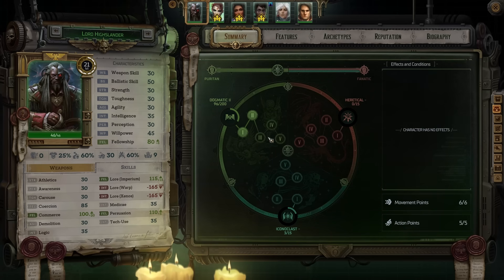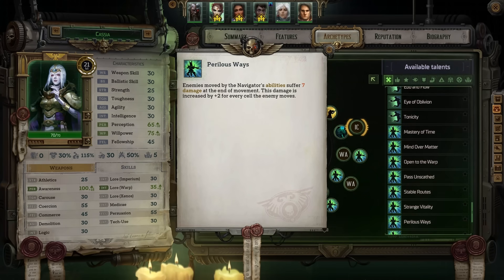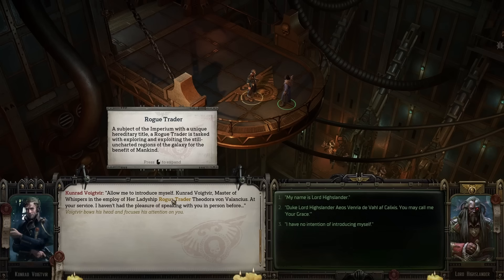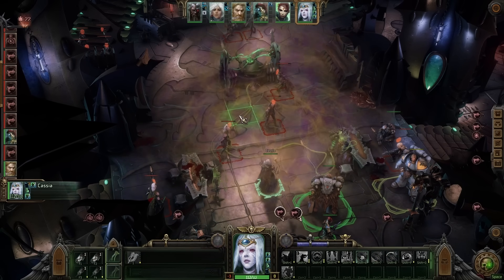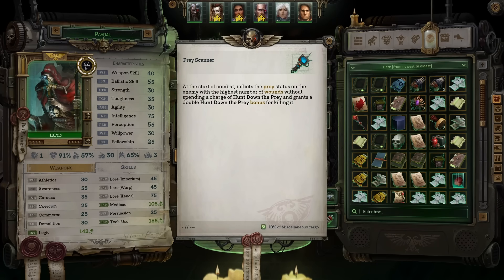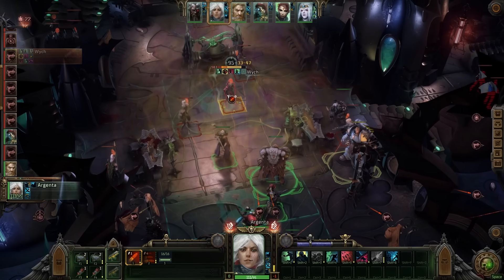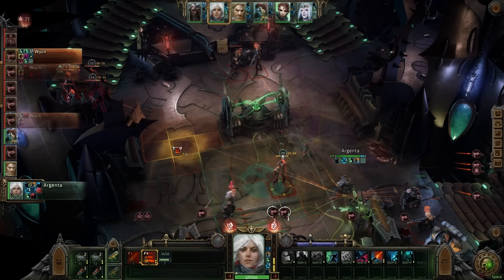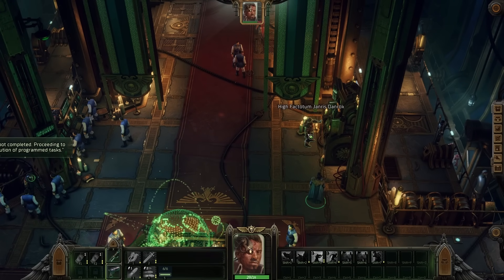WH40K: Rogue Trader - New Patch Update! (Cassia Nerfed, Ulfar & Argenta Quests Fixed, & More)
In this video I provide a build for my thoughts on the DLC Owlcat has already announced and what options I would like to see in Warhammer 40,000: Rogue Trader.